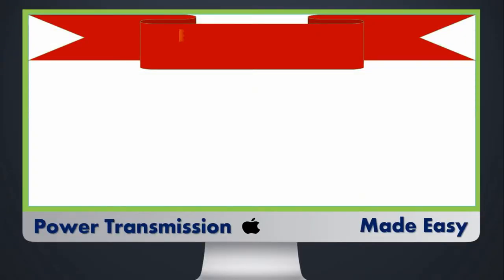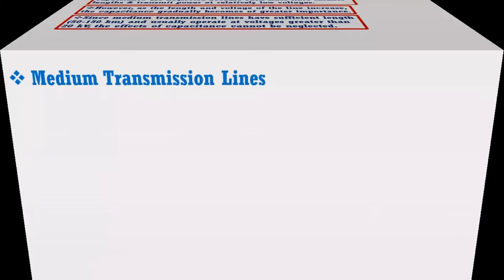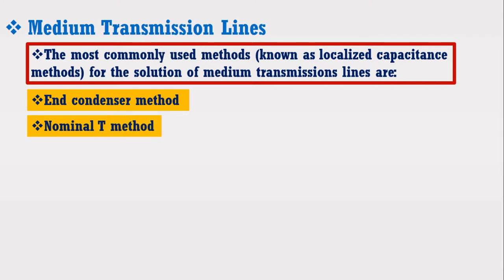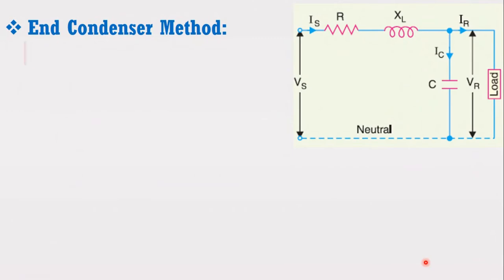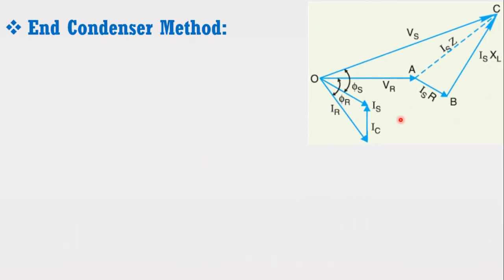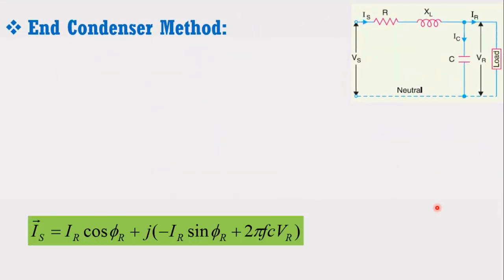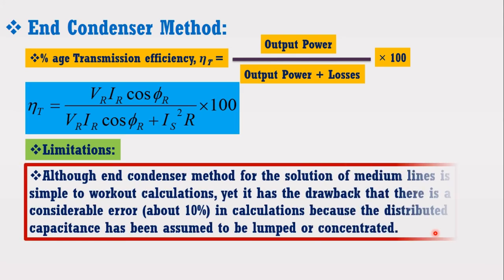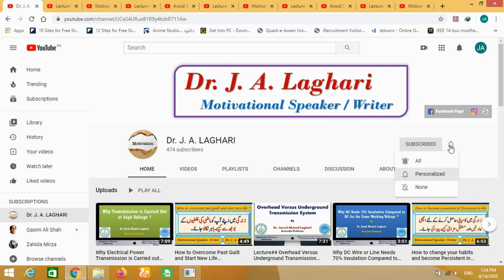Lecture#35: End Condenser Method for Medium Transmission Lines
This video tutorial is based on lecture series of electrical power transmission course.
This video covers following main topics:
1. What are the three Methods for the Performance Solutions of Medium Transmission Line.
2. End Condenser Method
3. Limitations of End Condenser Method.